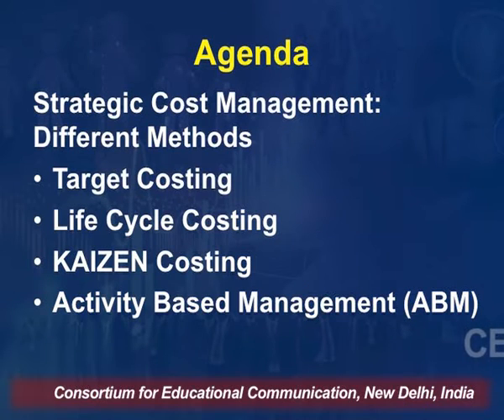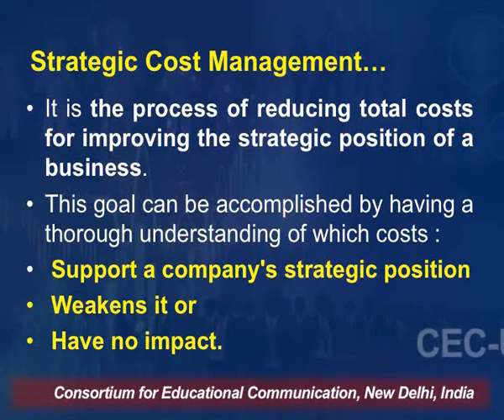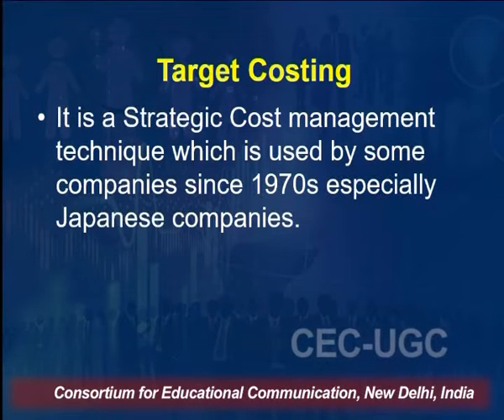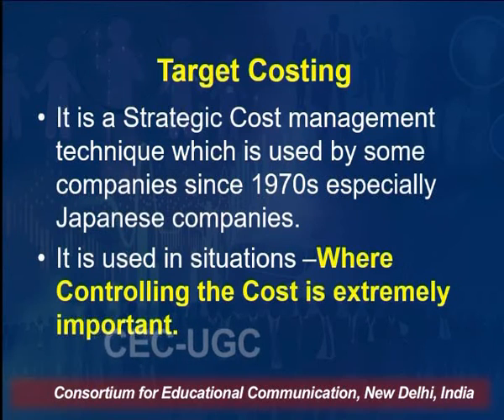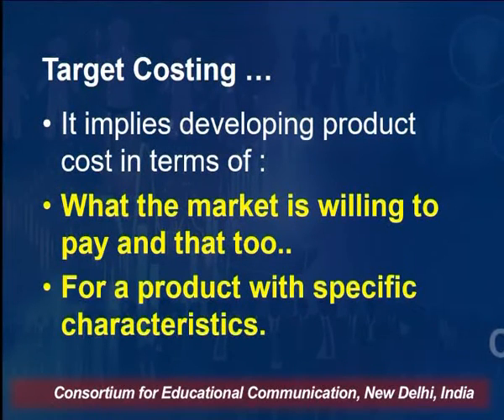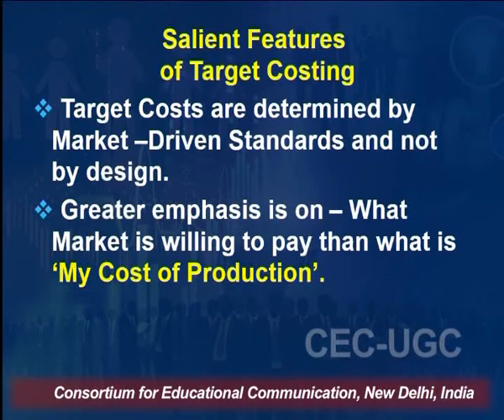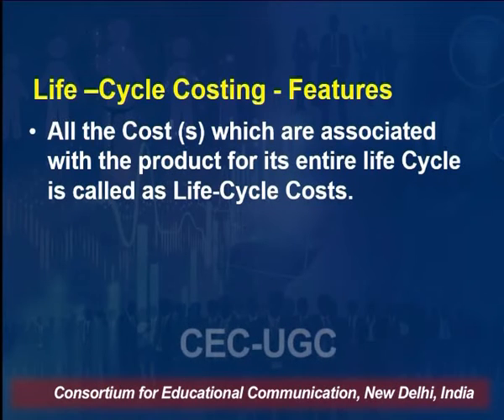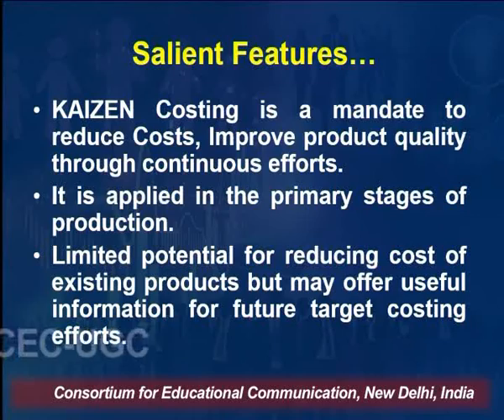Strategic Cost Management : Different Methods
This Lecture talks about Strategic Cost Management :  Different Methods.